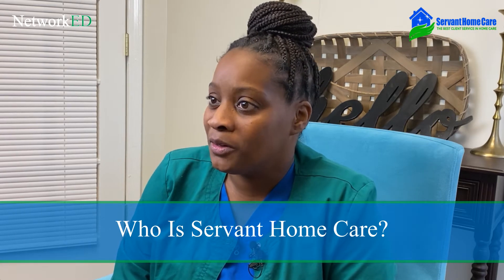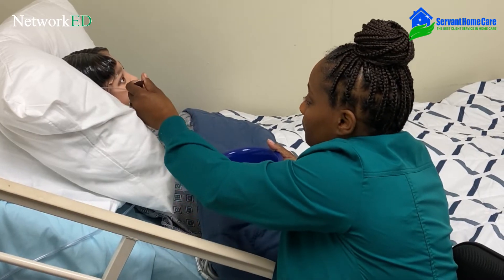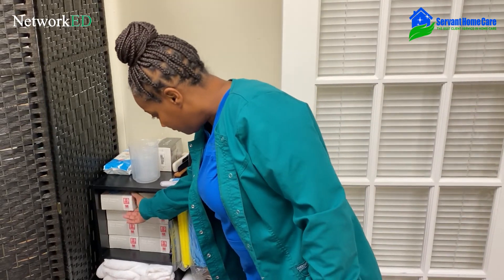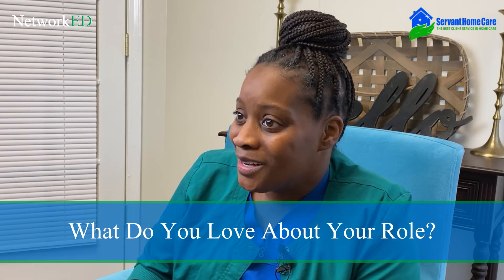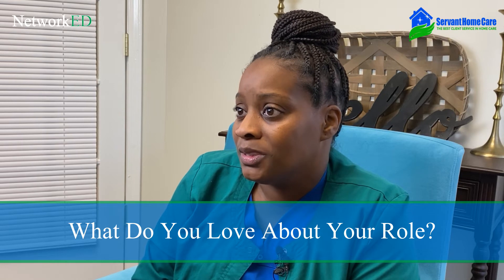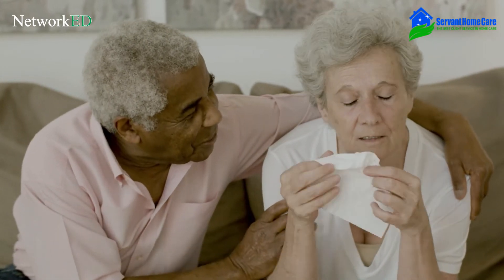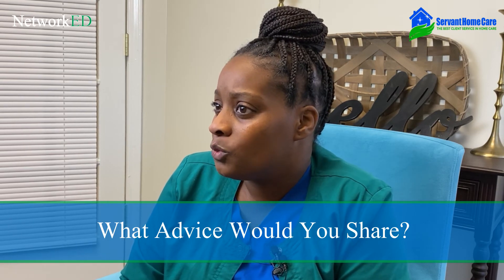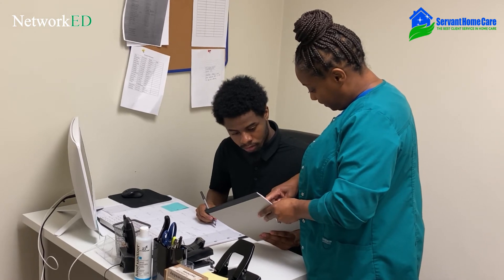Home Care Giver, Servant Home Care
-What does Servant Home Care do? What services, products are provided?

-What tasks/responsibilities are part of being a Home Care Giver? What does Duanesha do?

-What are the requirements for being a Home Care Giver? What education, licensing, experiences, skills?

-What does Duanesha love about her job? What challenges were mentioned?

-What advice was shared for students?